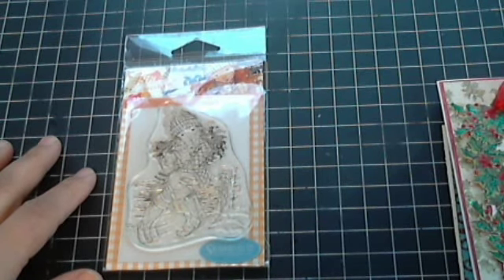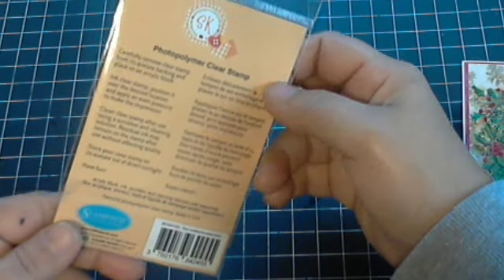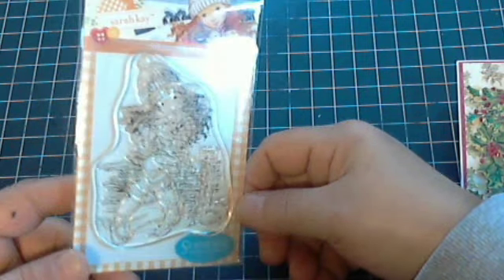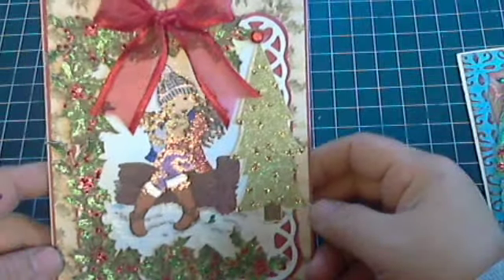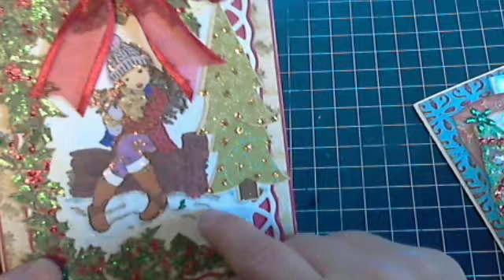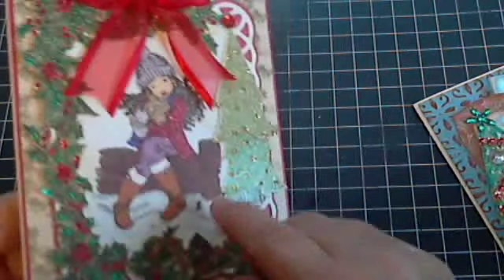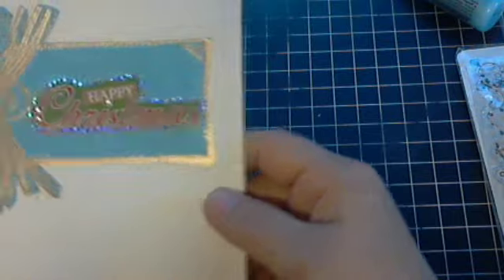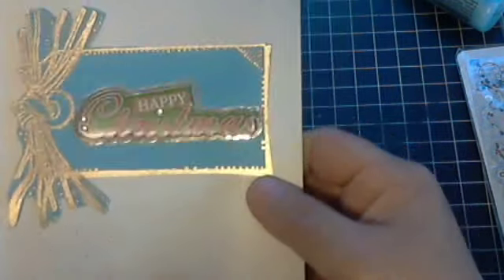SCRAPBOOKING PROJECT SHARE - CHRISTMAS CARDS USING SARAH KAY STAMPS